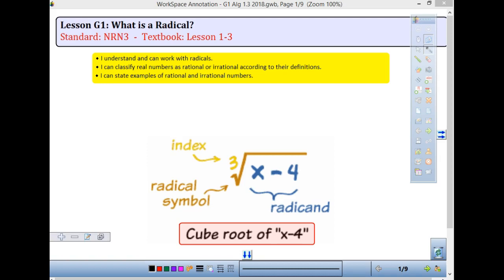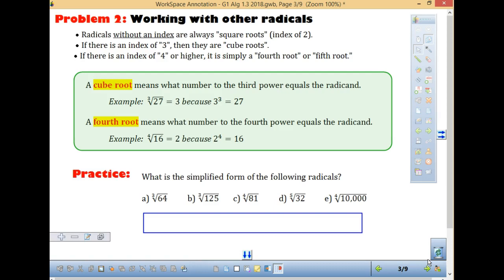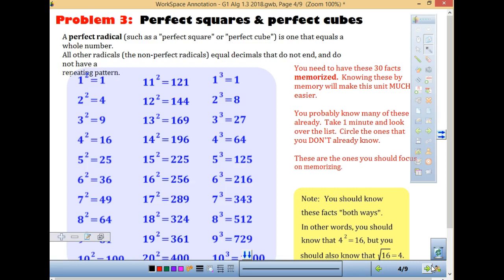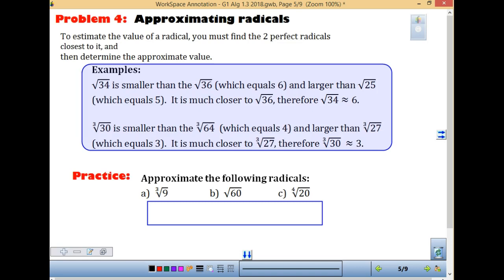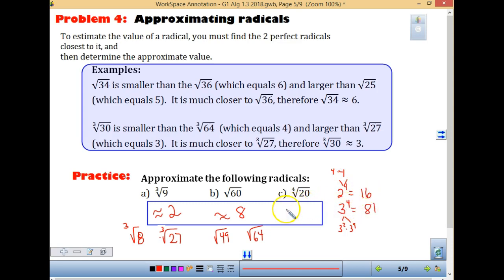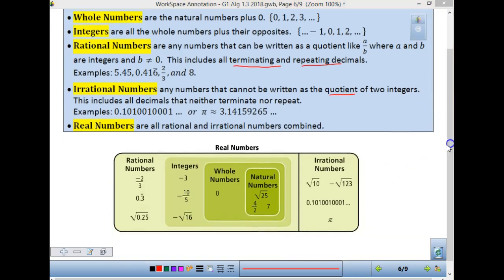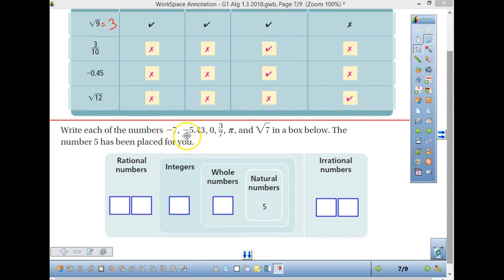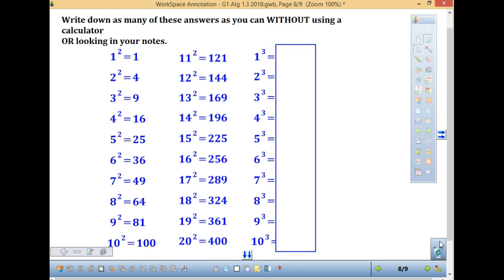Alg G1 2018 types of numbers